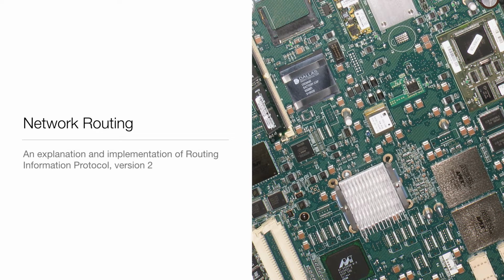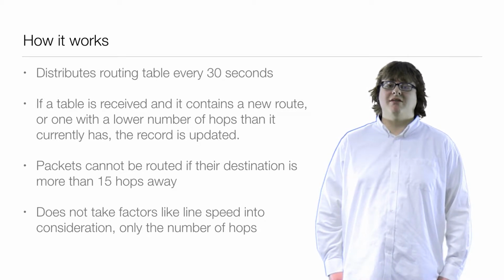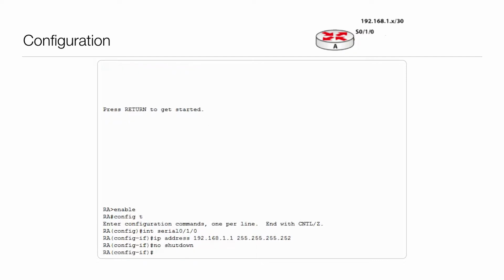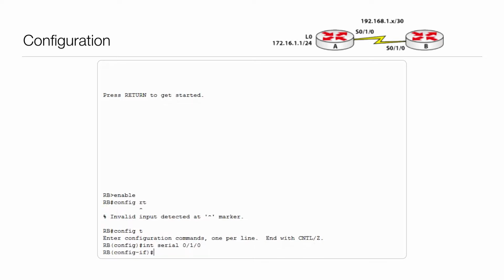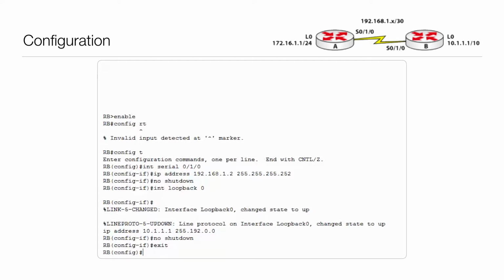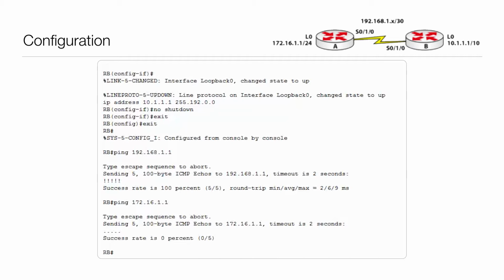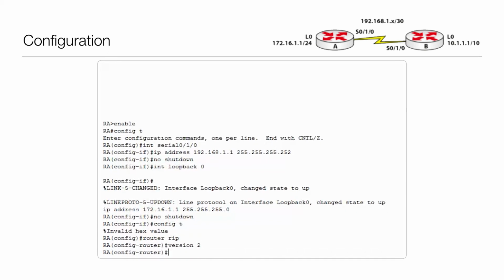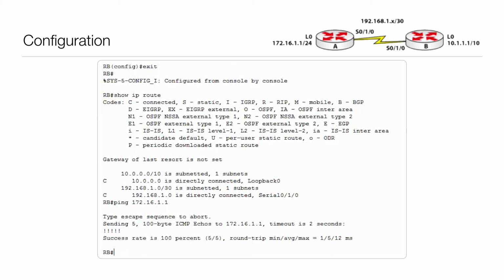Nathan Hyles (RIPv2)